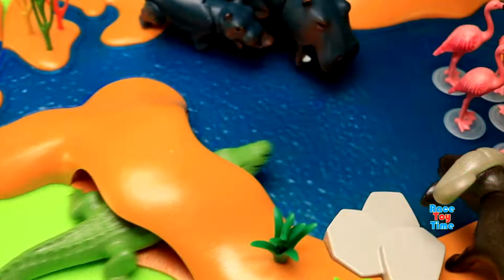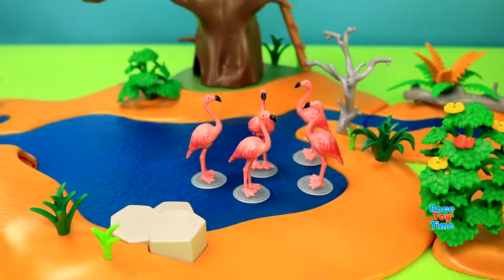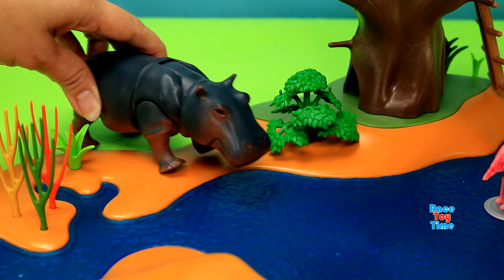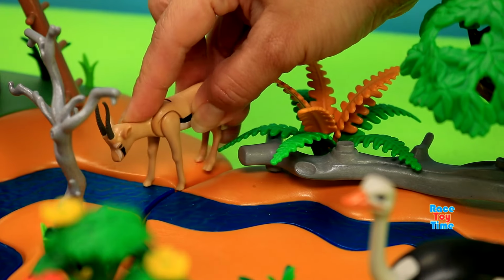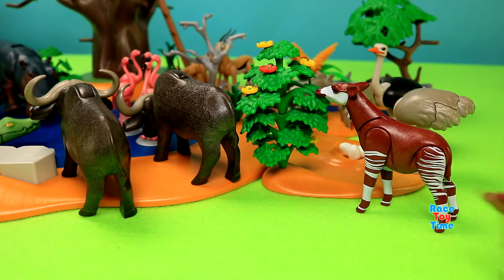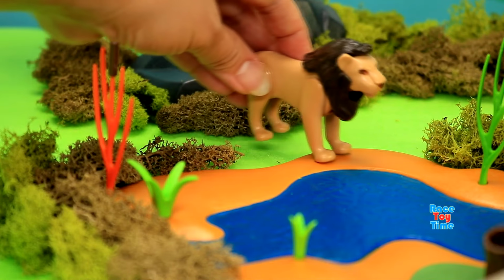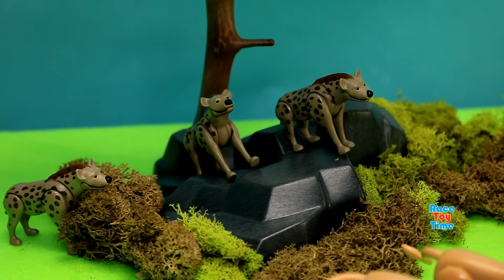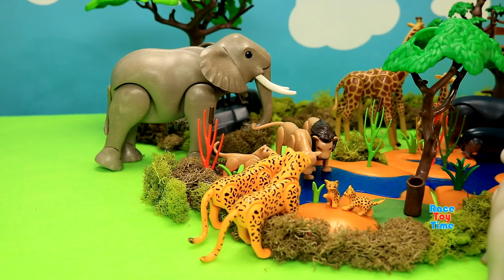Learn Animal Names with Playmobil Animal Figures in Waterhole